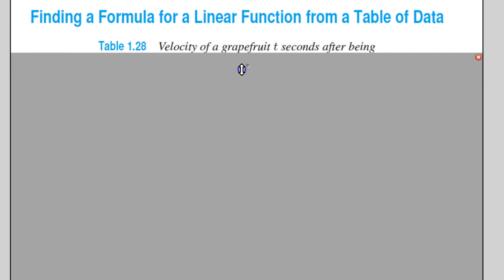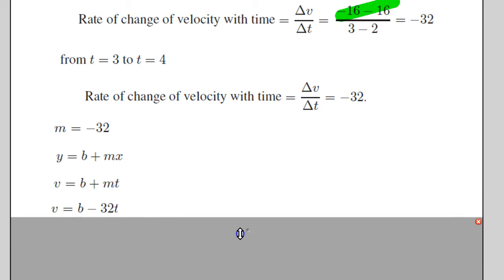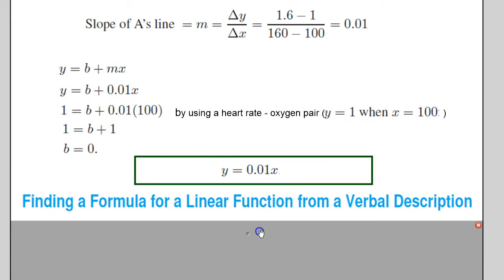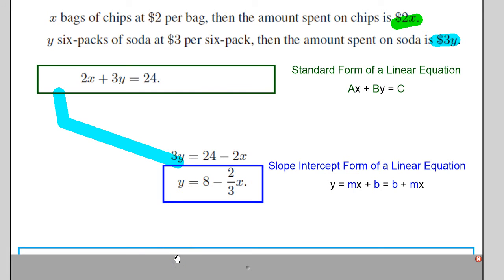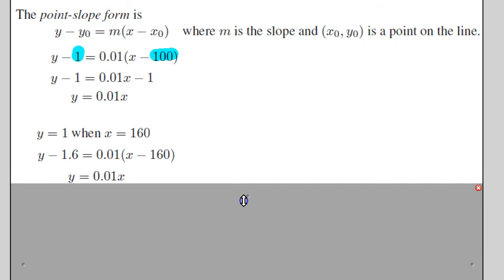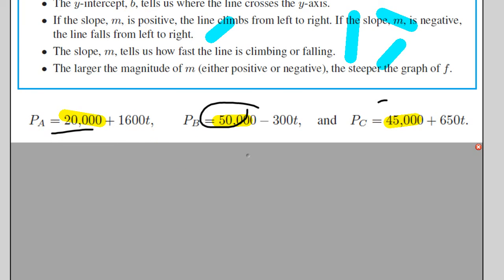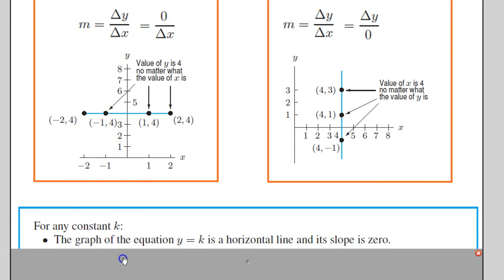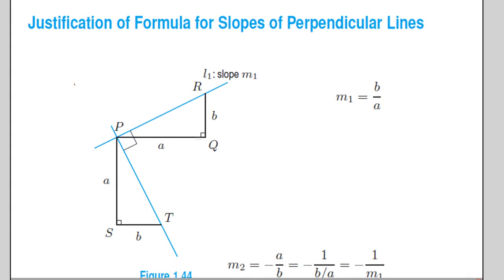Precalculus 1.4-5 Formulas and Geometric Properties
Video from 1.4 Formulas for Linear Functions and 1.5 Geometric Properties of Linear Functions from Functions Modeling Changes 4th Edition